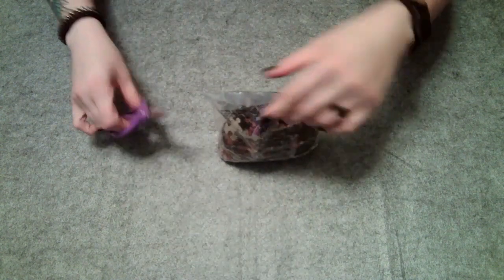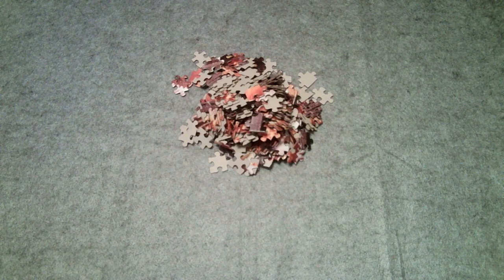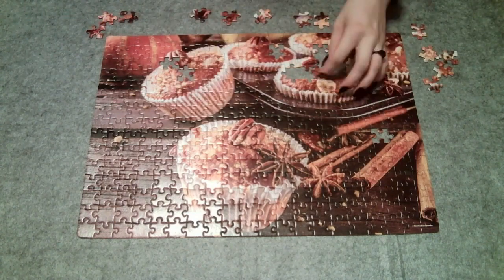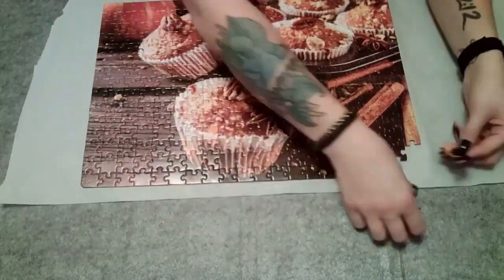Fall Muffins Completed Puzzle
Time-lapse video of me putting this puzzle together and sealing it to be displayed as decoration!

Also the music in this video is not mine and I found it on Soundstripe.com
Artist and song name is: Elision, Chase It.
Fluxapax, Electric Light.
Mikey Geiger, Space Force Activate.
Fluxapax, The Woods.

-Hailey